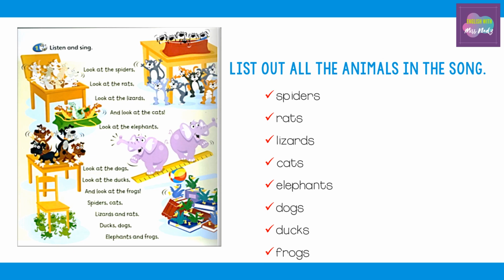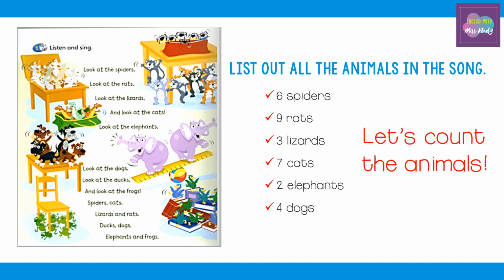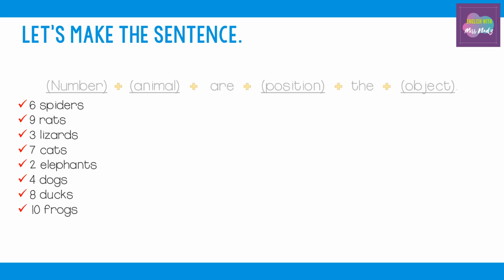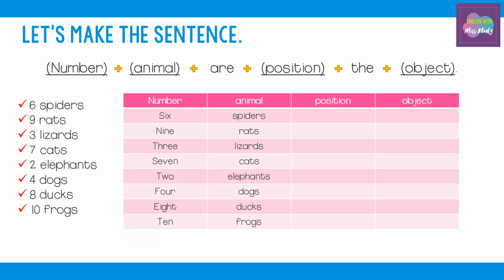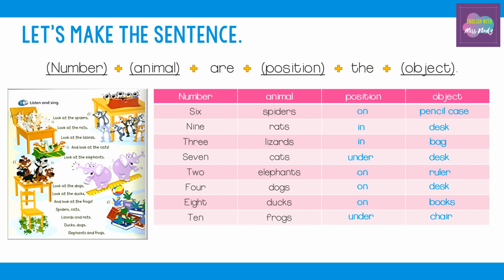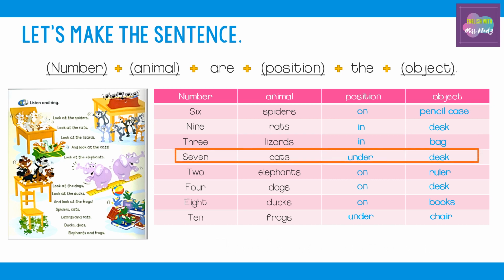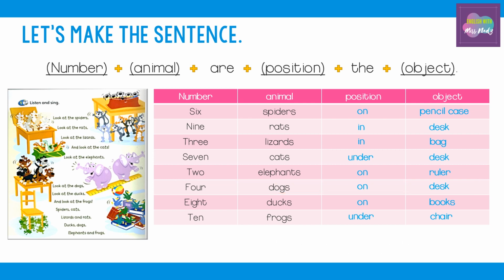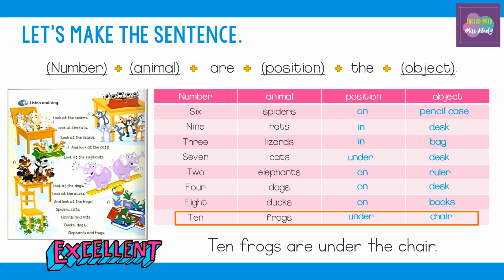SUPER MINDS - UNIT 3 - Pet Show ( page 36 ) - Animals Song - IN ON UNDER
IN THIS VIDEO, YOU ARE GOING TO LISTEN TO A SONG. THEN, YOU WILL LEARN HOW TO MAKE SENTENCES ABOUT THE ANIMALS USING IN, ON, UNDER.